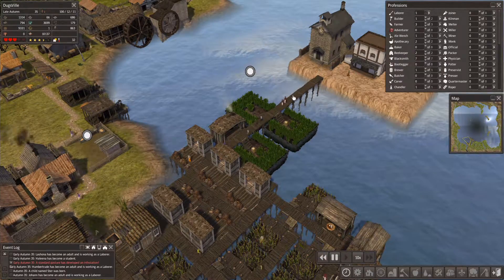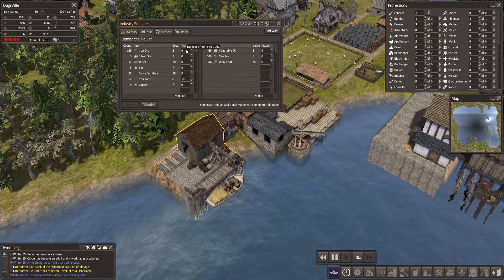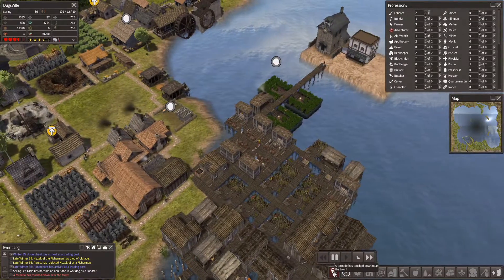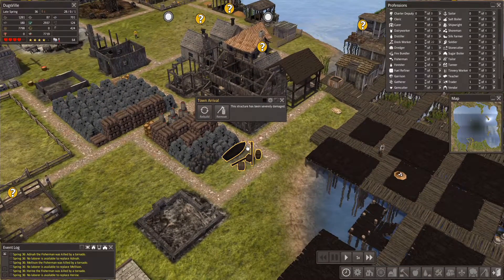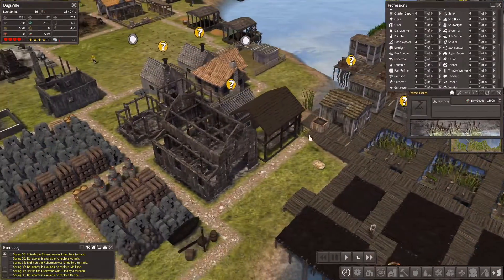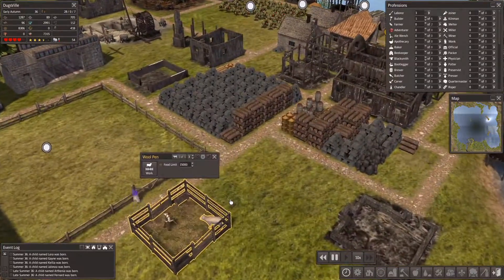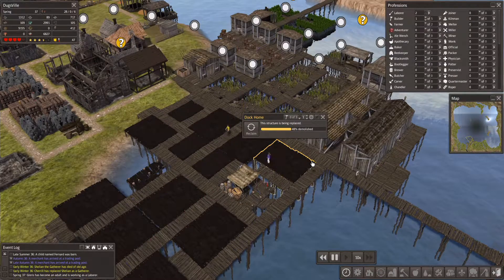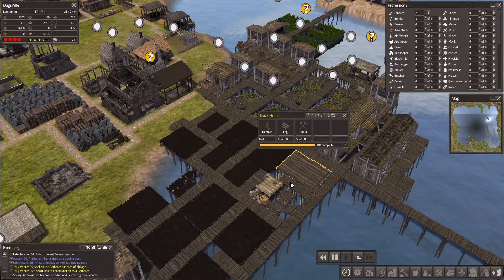Banished (Water Map) Dugsville - Episode 12 - Well We Got Rice!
Rice is good...so I REALLY have to pay for it!

Thumbnails created by the talented: niendash.deviantart.com
Follow him on Twitter as well